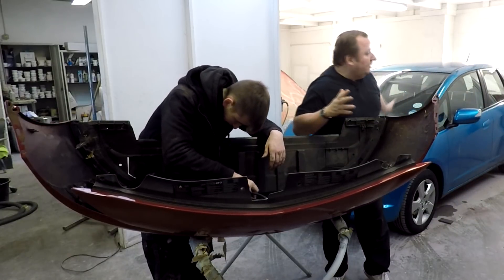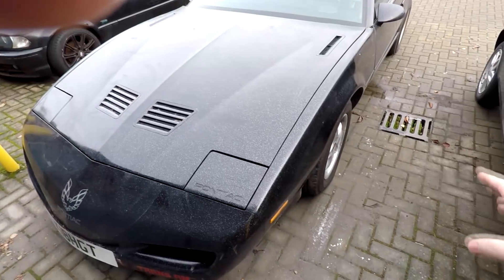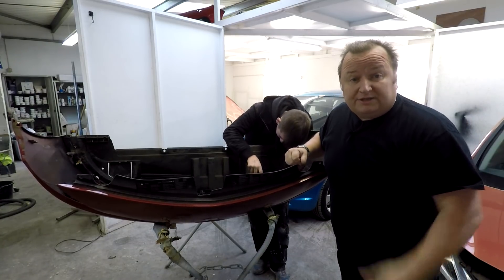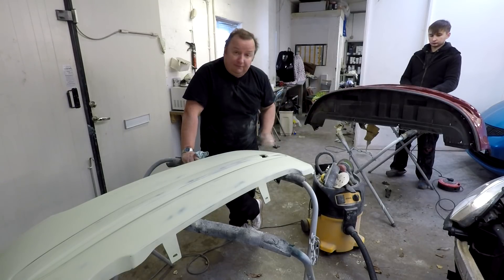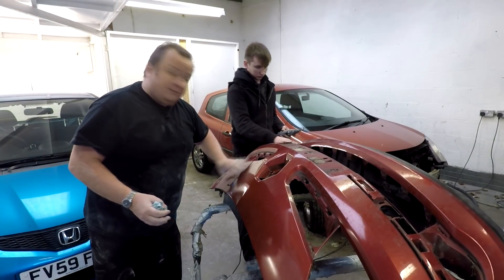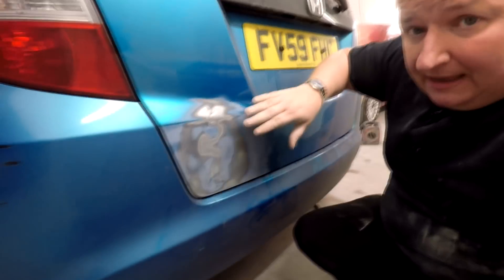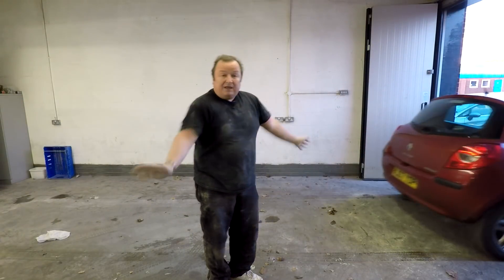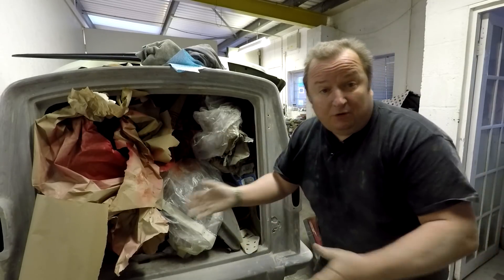Down The Bodyshop Vlog December 2017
Down The Bodyshop Vlog December 2017. In this video I am in the bodyshop with Jimmy and we are working on a few car projects including a damaged bumper cover, a dented tailgate and we take a look at the Trans Am in for a respray.

Retrorestore
MMXVII